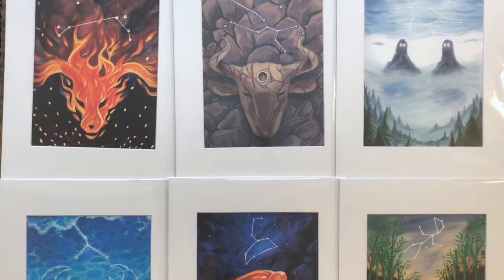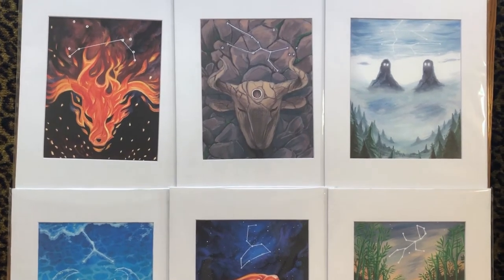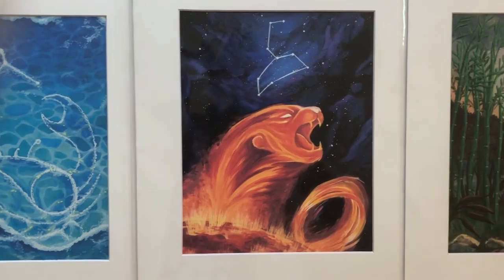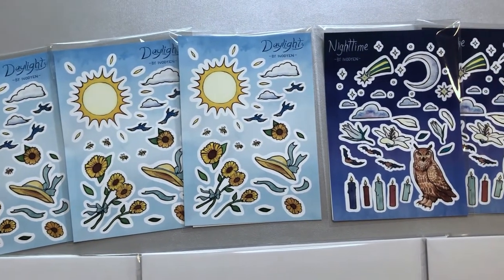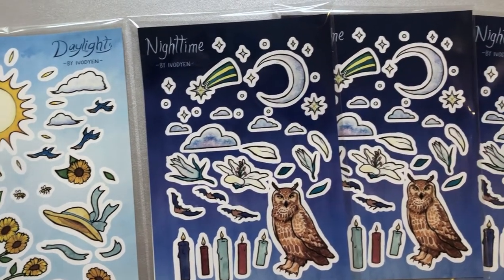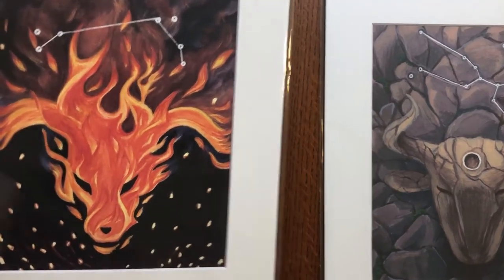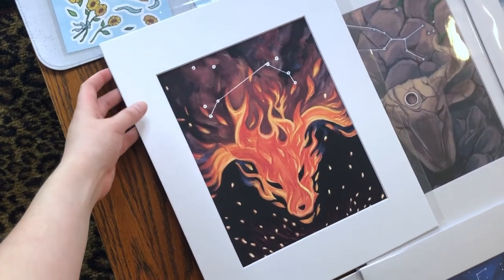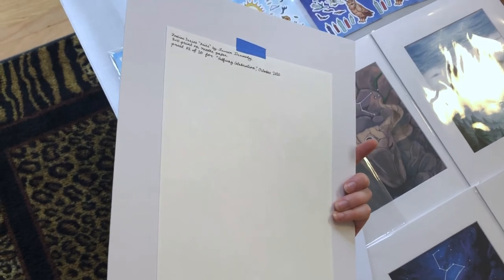Art and Sticker Shop Opening Trailer!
I started this as a way to celebrate reaching the halfway point in my Zodiac Series. I know it seems early, but I'm just so happy and excited I've been able to come this far. Please check out the link below to view my shop on Etsy if you're interested in any of my products!

Etsy Shop